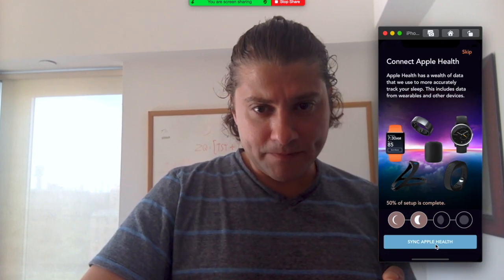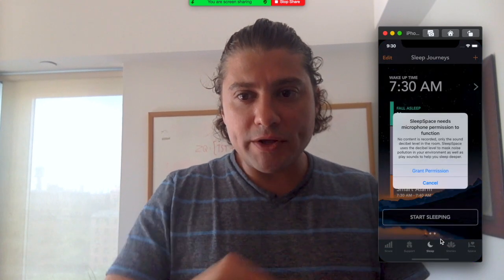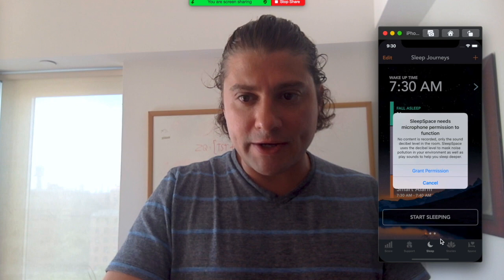Tutorial overview of how to use SleepSpace and customize your Sleep Journey w/ Dr. Daniel Gartenberg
Get an overview of how to get the best out of your SleepSpace with Dr. Daniel Gartenberg describing his favorite sleep journey's designed to help you fall asleep faster, get deeper sleep, and wake up smarter.

Daniel describes how to use the key features of SleepSpace, including setting a 10 minute wind down of ocean waves, that seamlessly transitions into a dynamic sound mask to block out noise pollution and a smart alarm clock to wake you up without morning brain fog (i.e. sleep inertia).

See your data the next morning in your doctor approved sleep diary and get custom feedback with our artificial intelligence (A.I.) driven chatbot our one of our trained sleep coaches.

Don't wake up tired again. Get personalized insights on how to address your unique sleep challenges, whether it is problems falling asleep, staying asleep, snoring, or getting a deeper night of sleep.